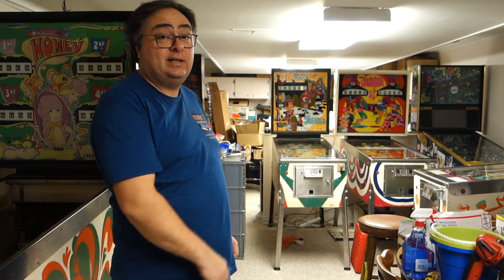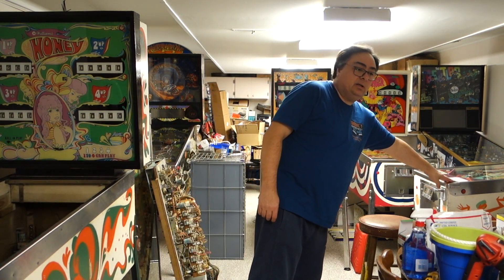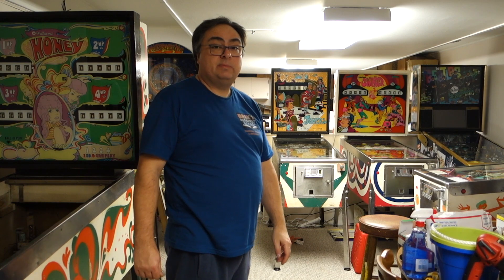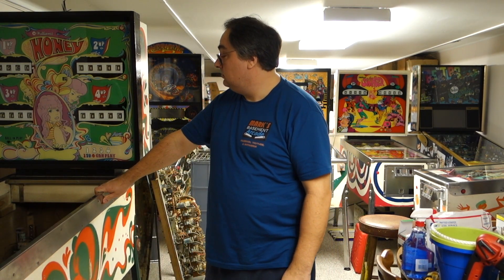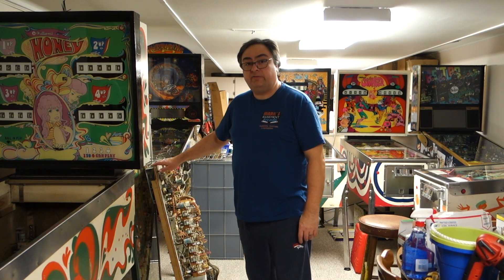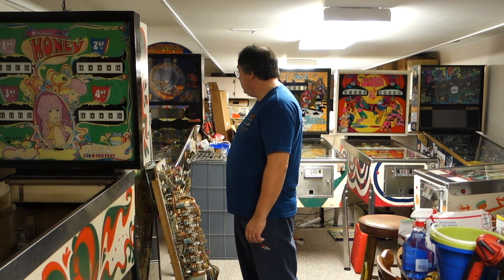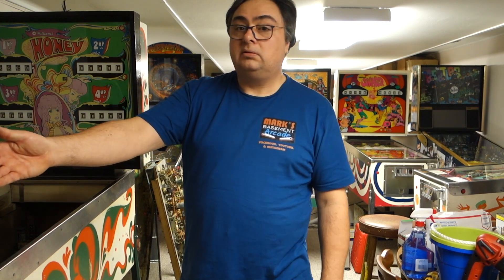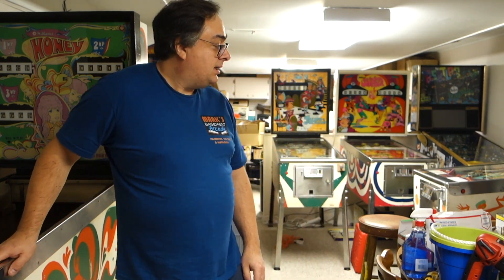Thank You Subscribers